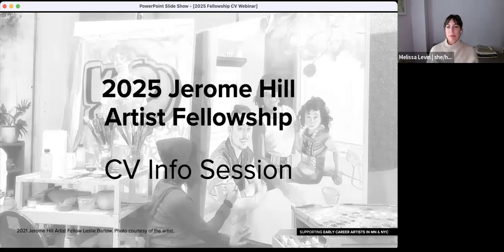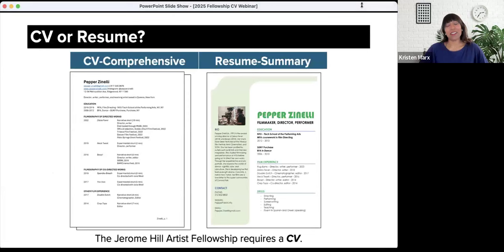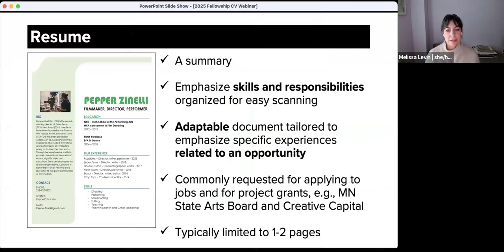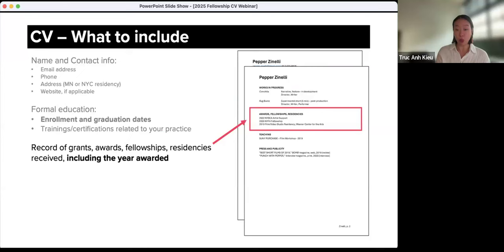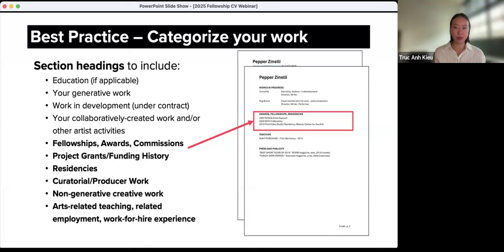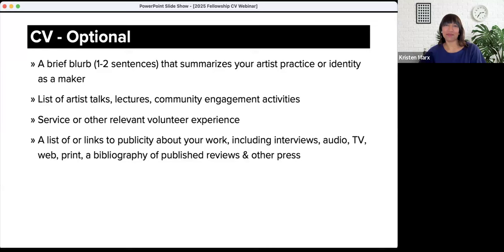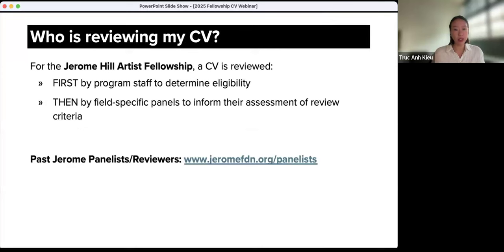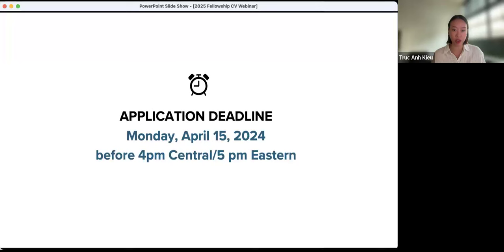Artist CV Info Session for the 2025 Jerome Hill Artist Fellowship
In this session, we will review best practices for submitting an Artist CV for the Fellowship application as well as offer tips you can apply to other application opportunities.

00:00 Intro
1:15 CV or Resume?
3:54 What to include in your CV
8:40 Categorization
12:07 Option items
12:57 Formatting
14:05 Eligibility
16:09 Who is reviewing my CV?
17:03 More help & information